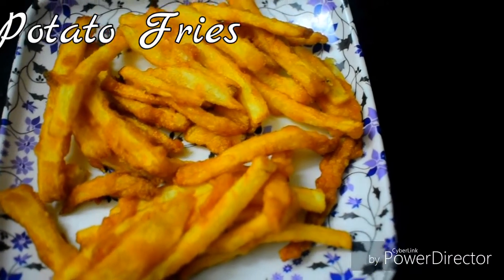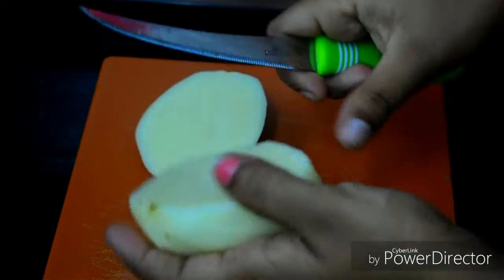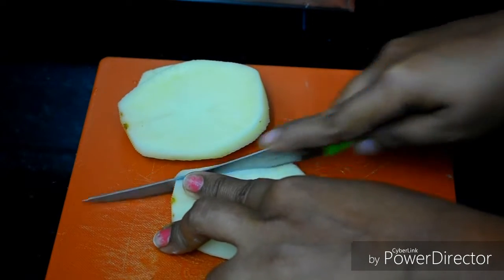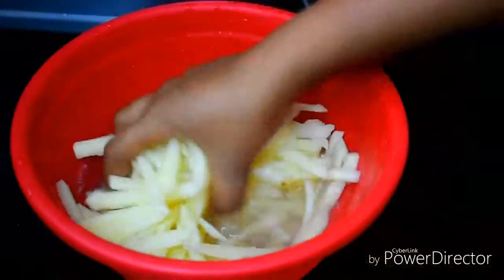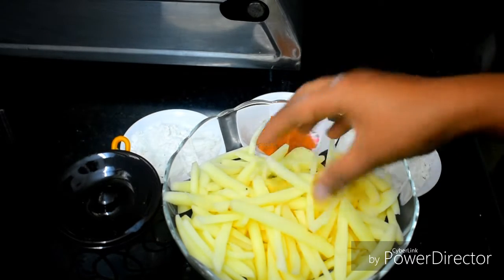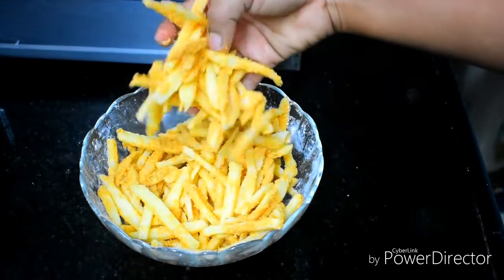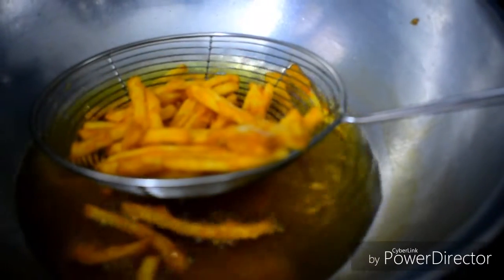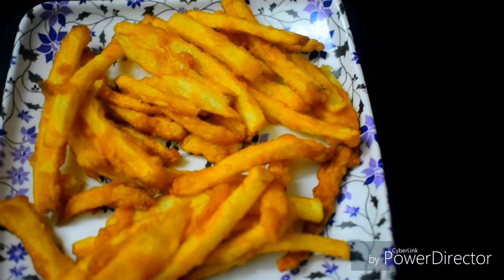Potato fries 😋||உருளைக்கிழங்குல ஒரு முறை இப்படி செஞ்சு பாருங்க அசத்தல இருக்கும்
Ingredients:
2 medium size potatoes
3 tbspn corn flour
3 tbspn Rice flour
1 tbspn red chilli per
Salt as per your requirement
Step1
Cut the potatoes in julian slice with lil thicken
And rinse with a normal water for 1 r 2 minutes to remove the strach in it..
Step2
Add the corn flour n then Rice flour and red chilli pwd in it.. then add salt as per ur taste.
Mix the flours n coat with all the potatoes slices completely without using a drop of water..
Step3
pre heat the oil n high flame n then make it to medium flame when oil got heated.Then start frying the potato stick into the oil.
fry the potato once get golden brown..sever it hot n enjoy ur snack😋😄